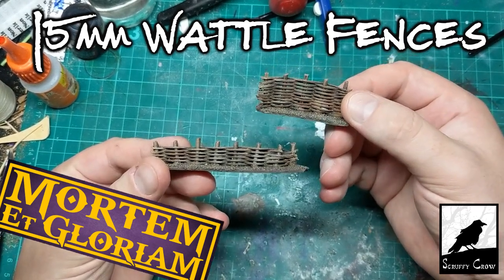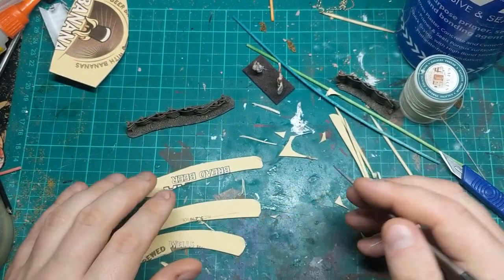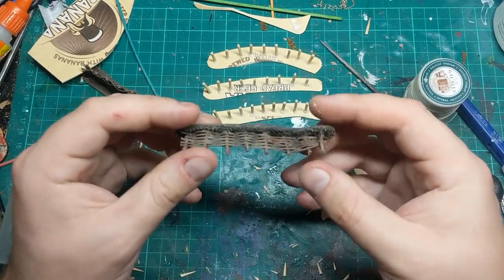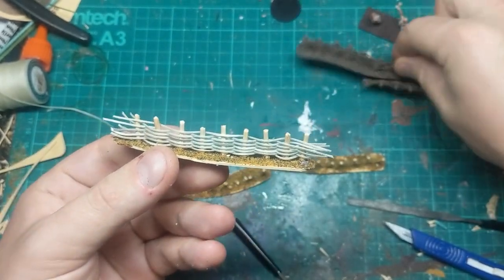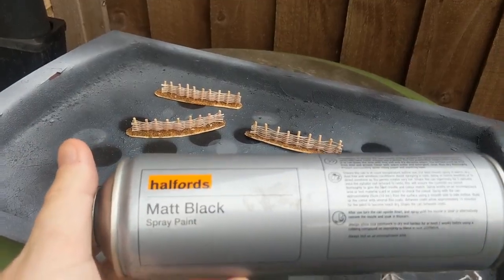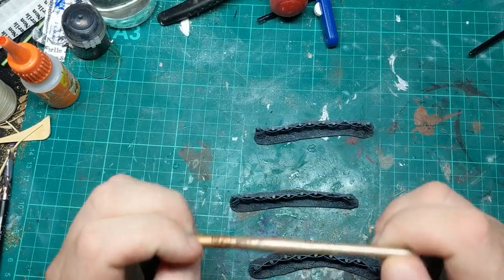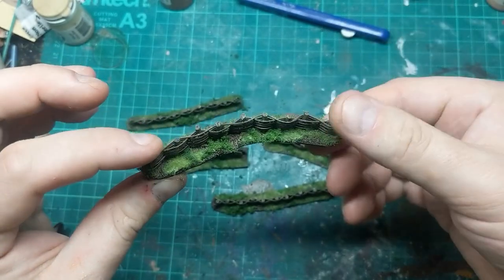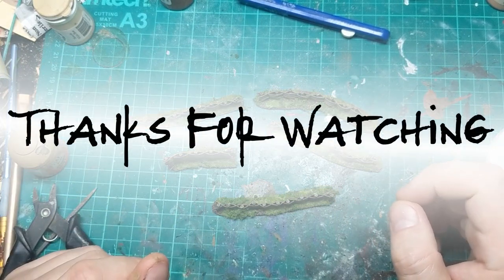Super Cheap DIY 15mm Scale Wattle Fences (for use In MeG)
Quite long video about how I made these tough litte bits of scatter terrain out of bits and pieces I already had laying around.